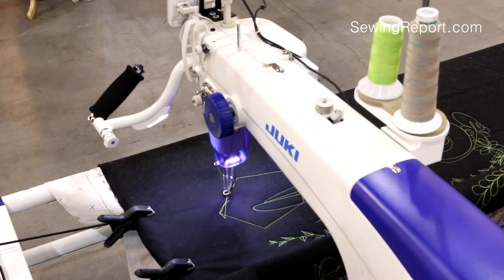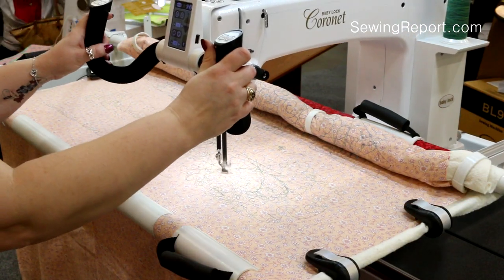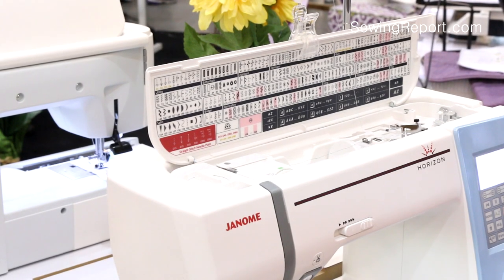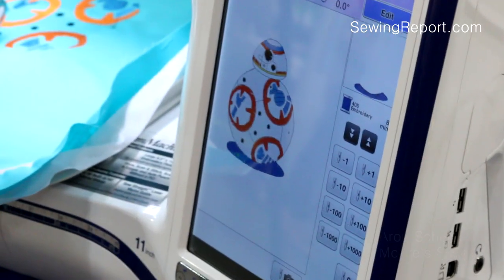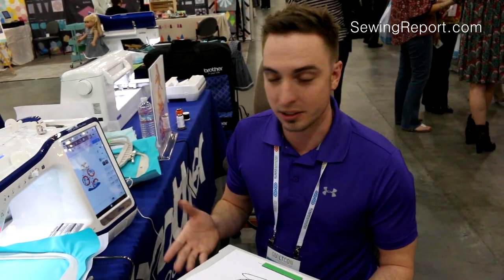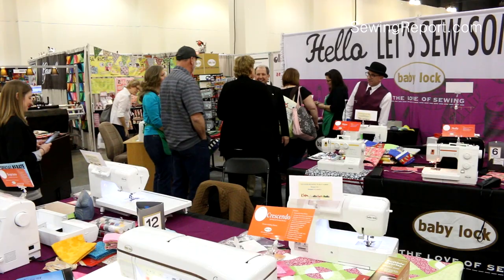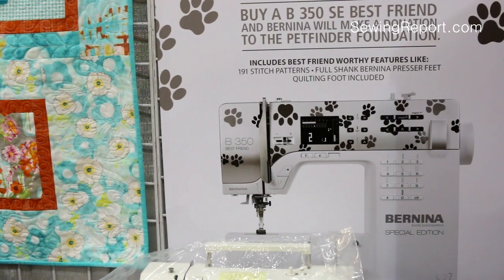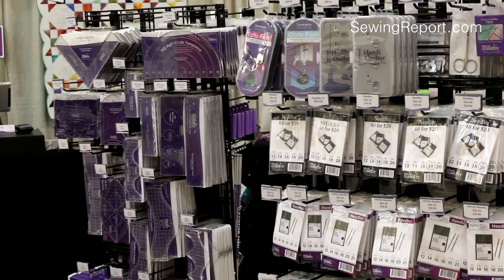QuiltCon: Innovations in Sewing & Quilting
Sewing Report takes you inside QuiltCon to get a look at the latest and greatest in sewing technology and innovations.
You'll be notified about my latest videos - plus it's free!